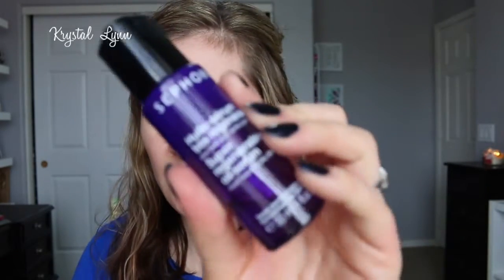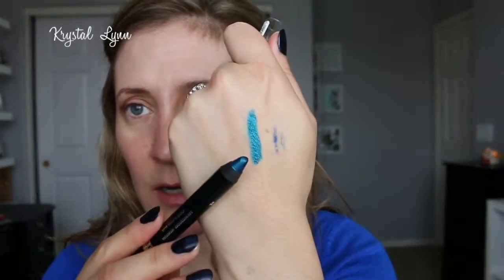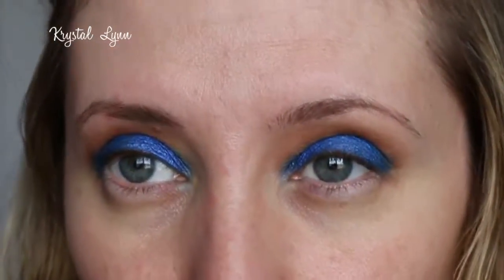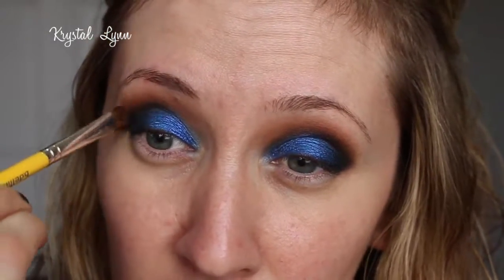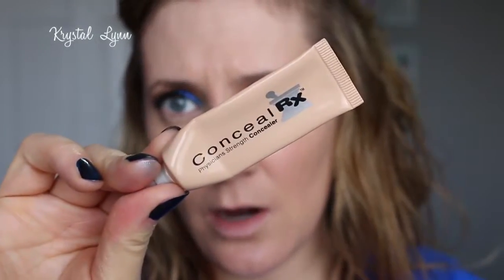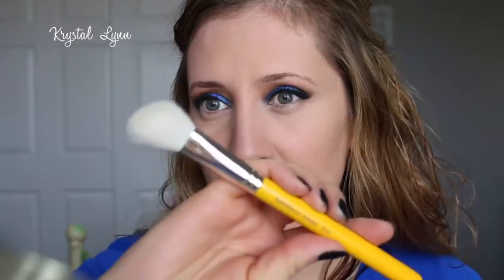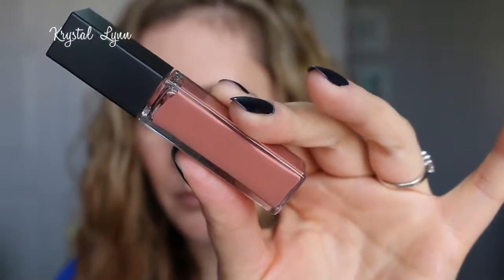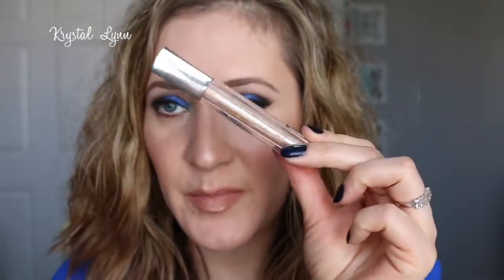Cobalt Blue Drugstore GRWM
Hey Lovelys!  Today I'm doing a Get Ready with me video using some new products.

PRODUCTS USED:
* Vaseline Lip Therapy Rosy Lips
* Sephora Super Regenrating Oil Serum
*  NYX Born to Glow Illuminating Primer
* Lorac Behind the Scenes Eye Primer
* Loreal La Palette Nude 1
* Rimmel Scandel Eyes Shadow Stick - Blamed Blue
* Loreal Colour Riche Shadow - Grand Blue
* Urban Decay Eyeshadow - Black Out
* Mica Beauty Gel Eyeliner - Black
* MAC Gigablack Lash Mascara
* Loreal True Match Cushion Foundation - W3
* Physician's Formula Conceal Rx - Fair
* Loreal Hydra Perfecte Powder - Translucent
* Revlon Nearly Naked Powder - Fair
* Sephora Bronzer - Los Cabos
* Sleek Blush - Suede
* JCat Beauty Baked Bronzer - Coconut Island (as Highlight)
* NYX Glide On, Slide On and Definitely a Turn on Lip Liner - Sugar Glass
* Maybelline Vivid Matte Lipstick - Nude Thrill
* Wet N Wild Creme Brûlée Eyeshadow
* NYX Wonder Pencil - Fair
* Maybelline Color Sensational Lipgloss - Almond Crush

NAILS:  Sally Hansen - Navy Baby

.:::FAQ's:::.
WHAT CAMERA DO YOU USE TO FILM?
- Canon 70D

- iMovie